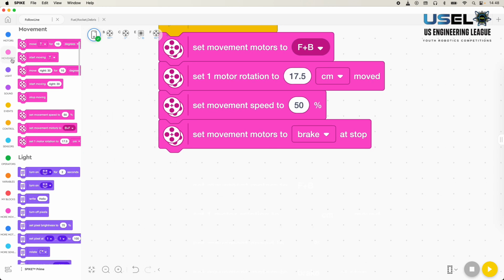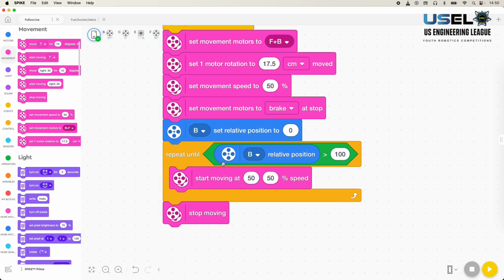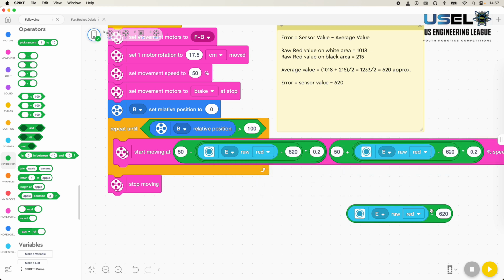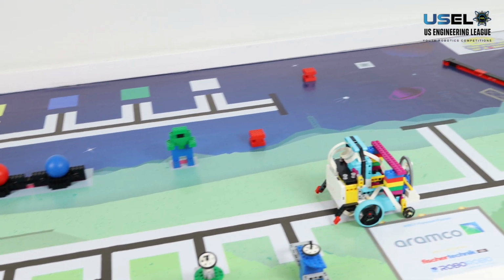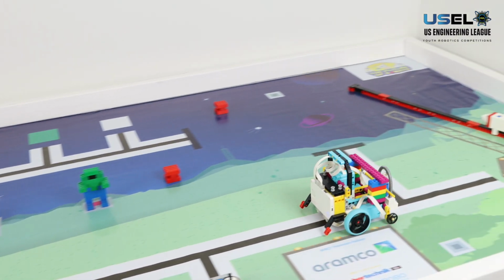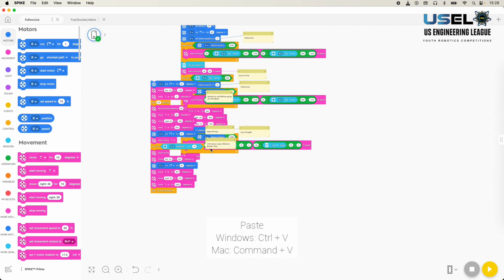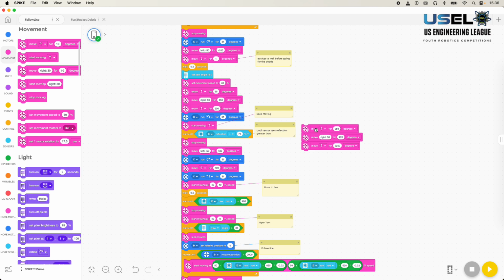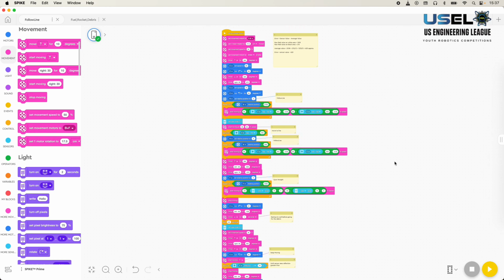05 01 IntelligentMovements USEL Elem SP 2025